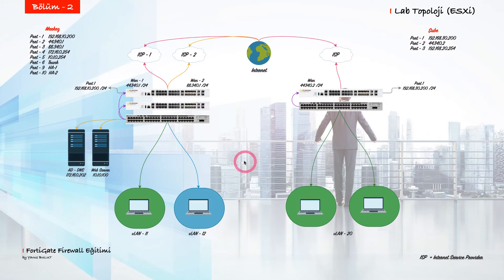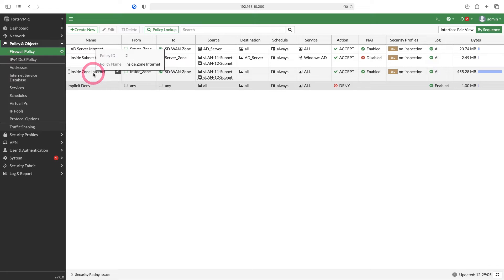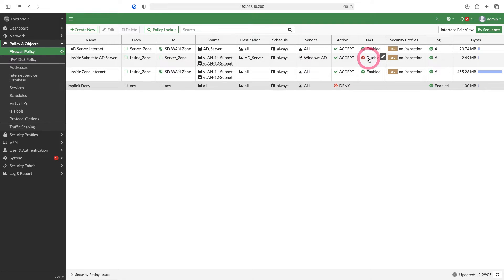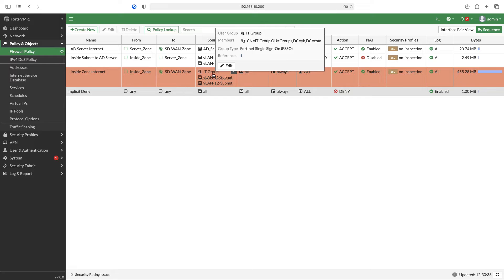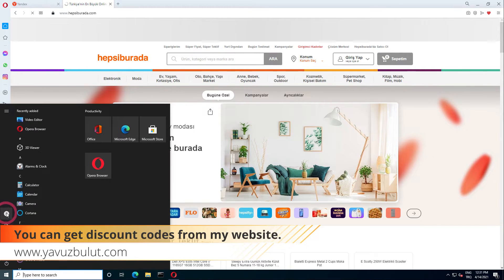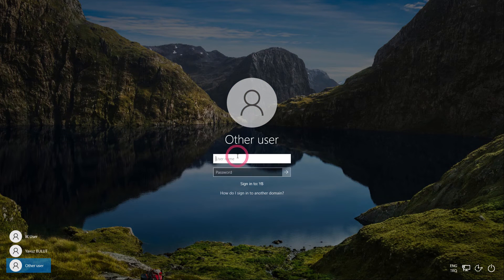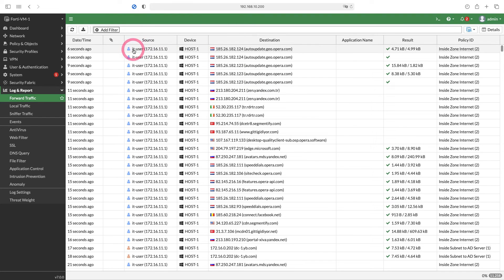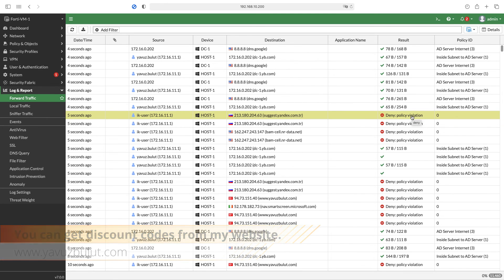FortiGate User Base Firewall Policy